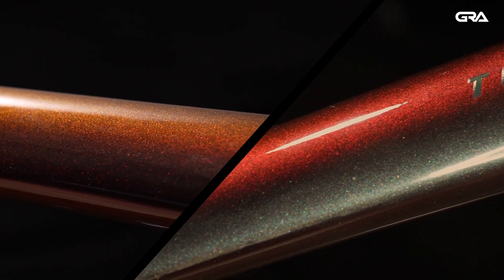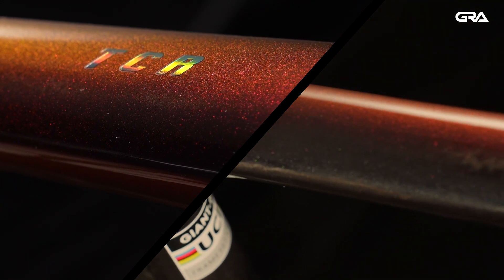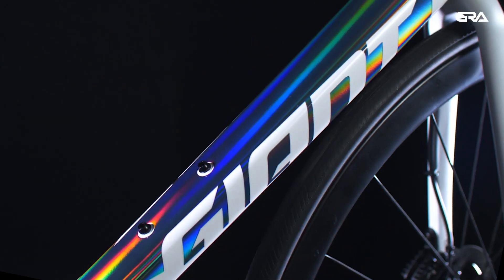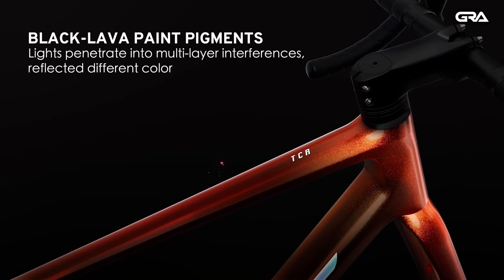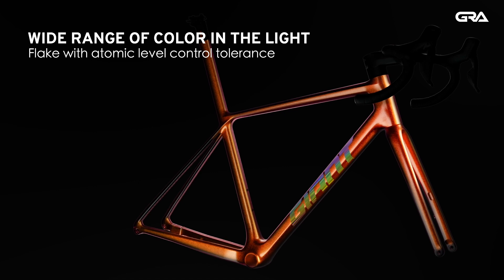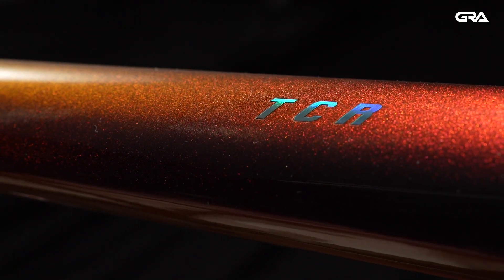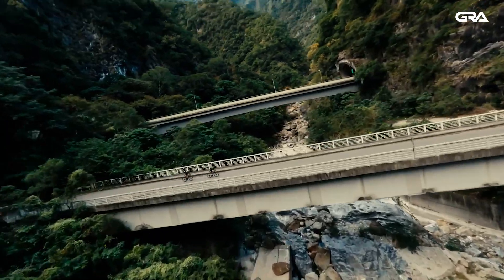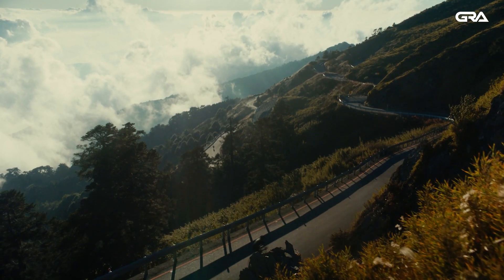From Chameleon to Black Lava: Giant's Quantum-Level Paint Technology for Premium Frames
What kind of amazing technology allows Giant bikes to display such delicate and dramatic color transitions in sunlight while maintaining the bike's lightweight characteristics? This video will take you behind the scenes!!

For more information about our product technology, please contact our local sales representatives and join GRA for more enriching content!!